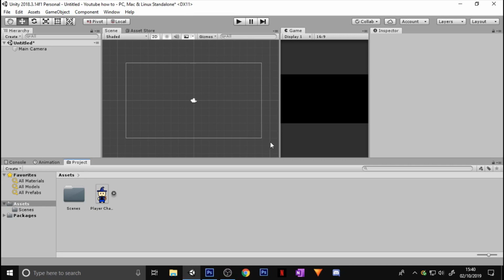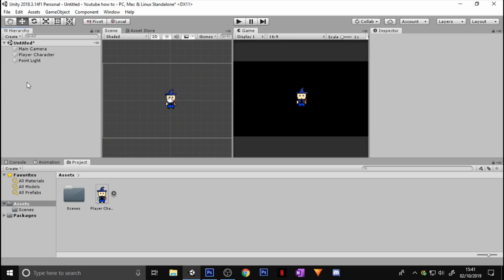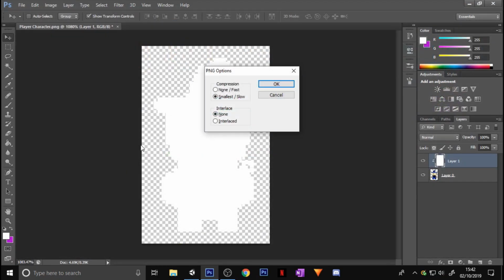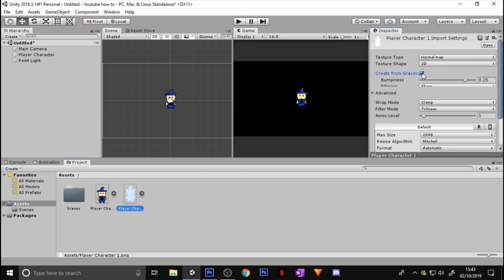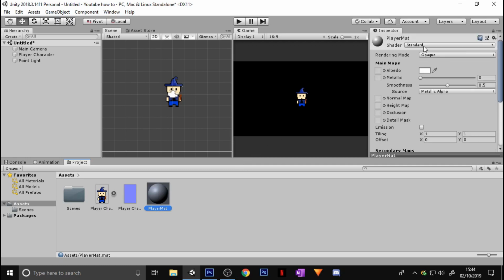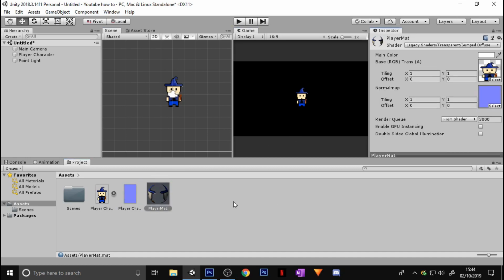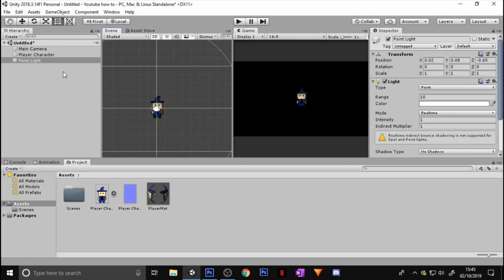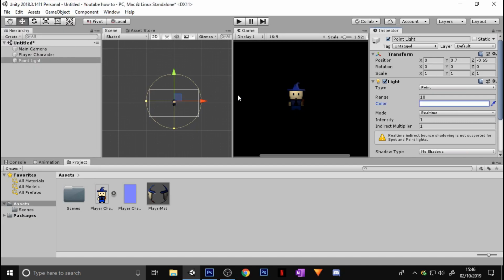HOW TO APPLY LIGHTING TO 2D GAMES-Unity Tutorial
Hey guys! Blakey here, welcome to my first devlog!